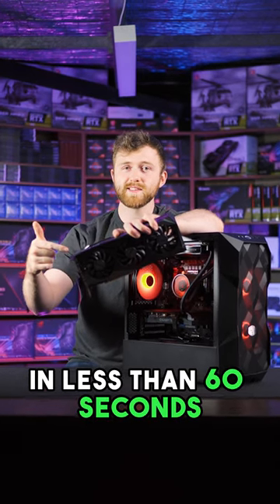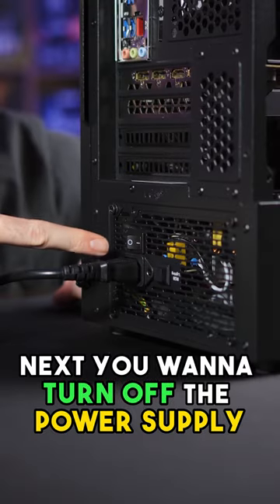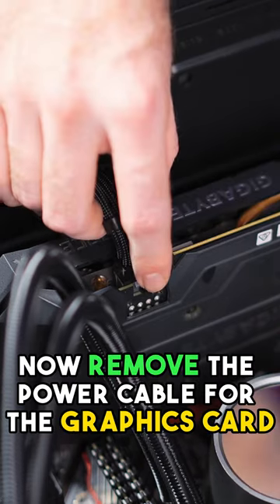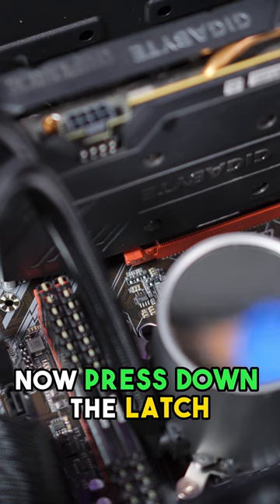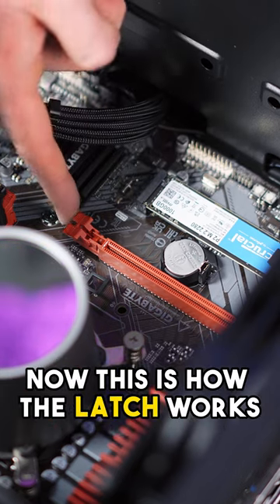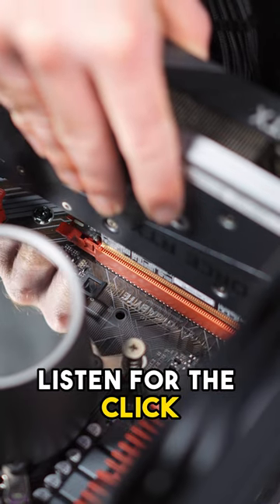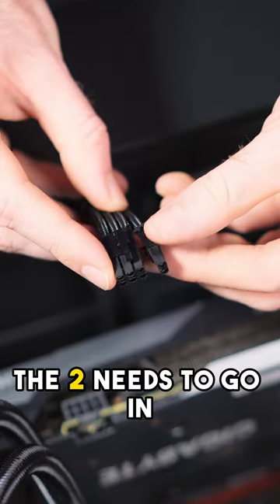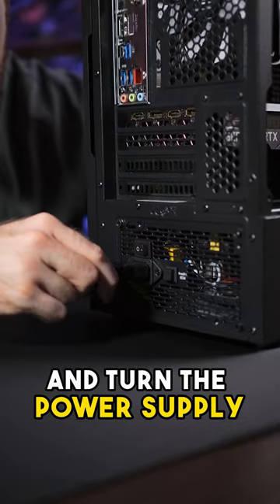Remove / Replace your Graphics Card in Under 60 Seconds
Check the channel for more quick videos from our CataCare team! 😁

Looking for a completely custom PC? Fill in the form on the website now! 😁